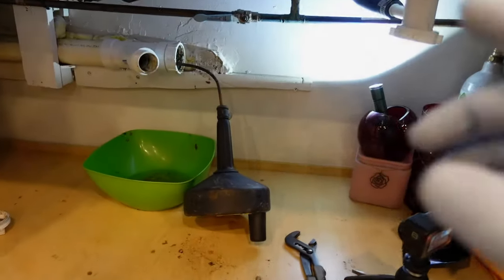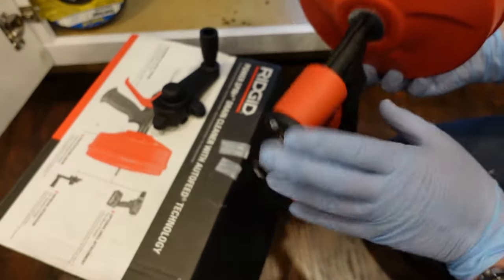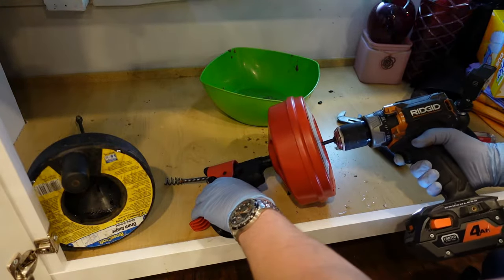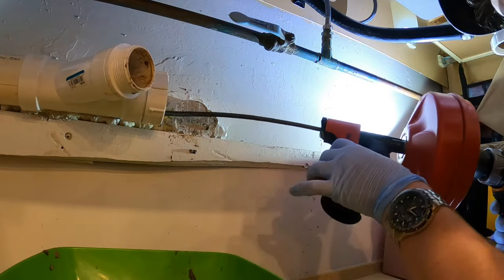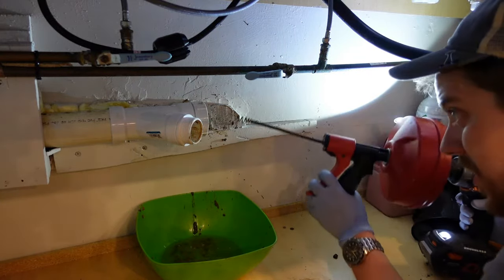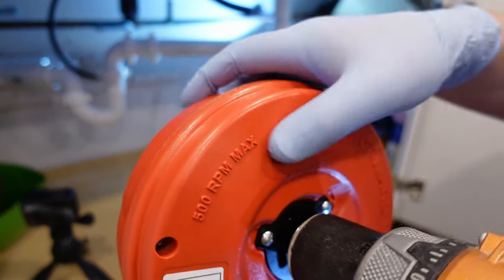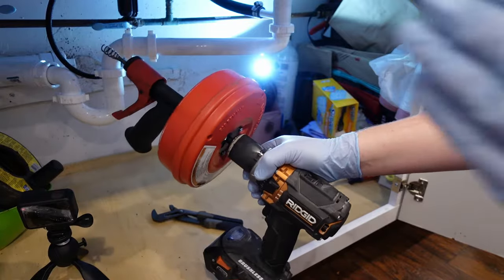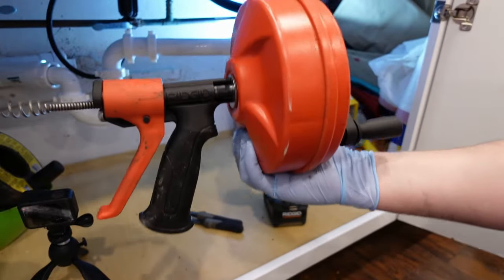Ultimate DIY Drain Snake | RIDGID Power Spin Drain Cleaner with AUTOFEED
When all else fails, bring out the power tools. In this video I review and show you how to take care of a stubborn clog the DIY way, using the RIDGID Power Spin Drain Cleaner. This unit attaches to a conventional corless drill and makes quick work compared to a traditional hand auger.
Link for price & Information

Info from Ridgid:
The RIDGID PowerSpin+ features a 1/4 in. x 24 ft. usable kink-resistant MAXCORE cable. It can be used manually or with a variable speed drill (not included) that chews through grease, lint and hair to unclog sinks, tubs and showers. Integrated within the tool is a patented AUTOFEED trigger.
Cleans drains from 1/2 in. to 1-1/2 in. Dia up to 24 ft. D (full cable length is 25 ft.)
Dual-powered switch between variable speed drill (up to 500 RPMS, not included) or hand powered/manual
1/4 in. Kink-resistant cable with MAXCORE and bulb auger designed to handle drill powered operation
AUTOFEED mechanism self-feeds advance and retrieval of cable
Ergonomic, reinforced hand grip
Drum will not dent or rust
Note: product may vary by store

 Ultimate DIY Drain Snake | Rigid Power Spin Drain Cleaner with AUTOFEED